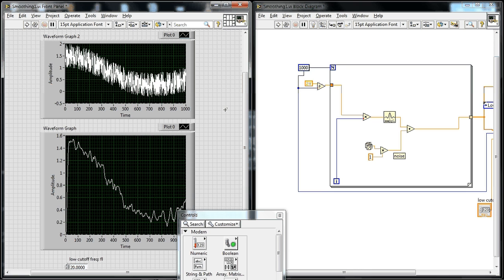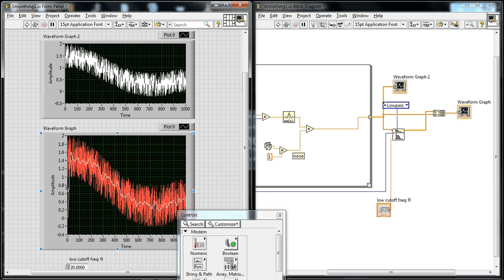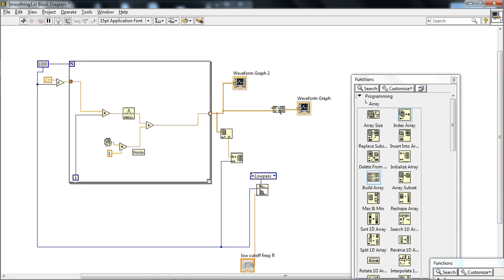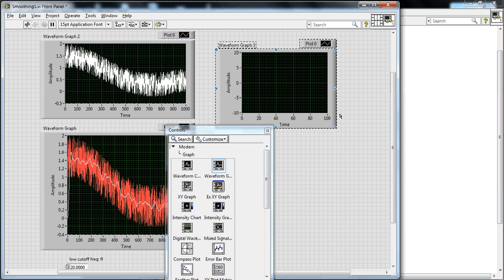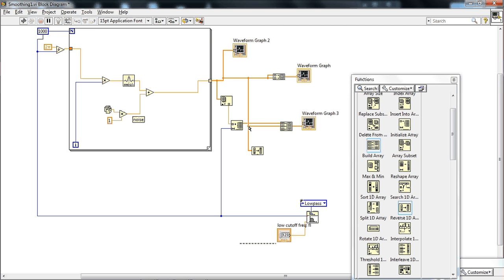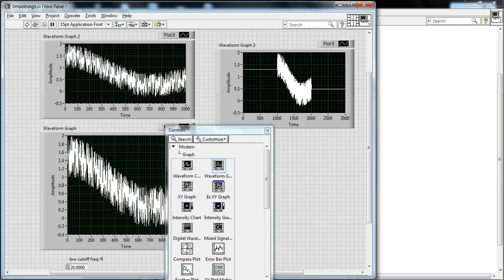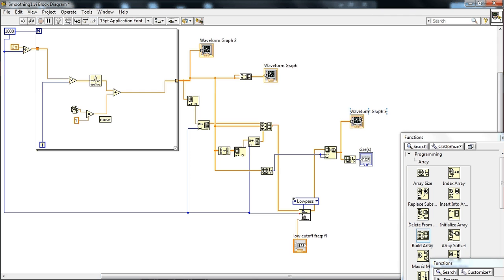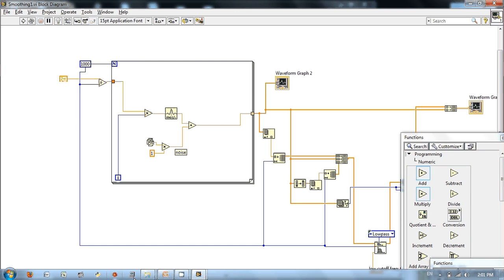LabView for Data Analysis: Chapter 2 Smoothing (Part 2 of 4)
Learn how to smooth data using a butterworth lowpass filter. Learn how to eliminate filtering artifacts (e.g. phase shifts using forward-backward filtering) and make a 'smart' smoothing SubVI. Parts 1 through 4 are segmented from on long video, so please watch sequentially.